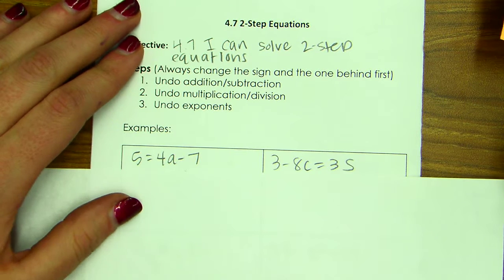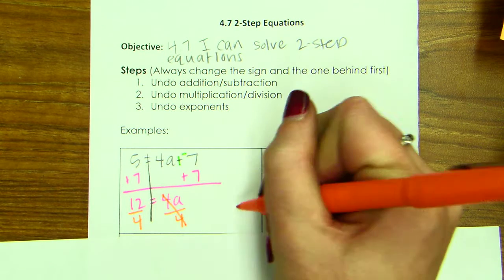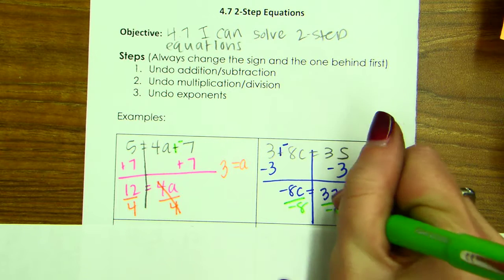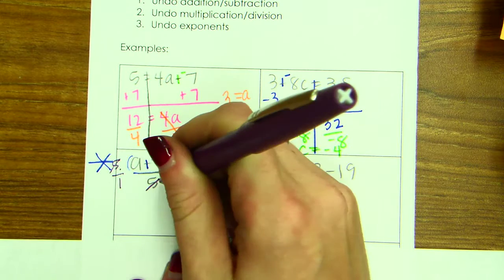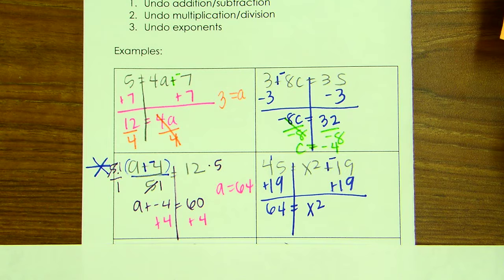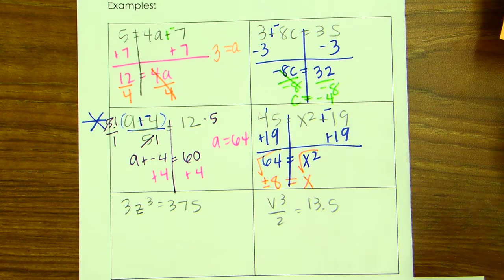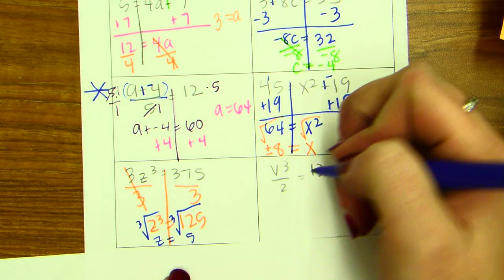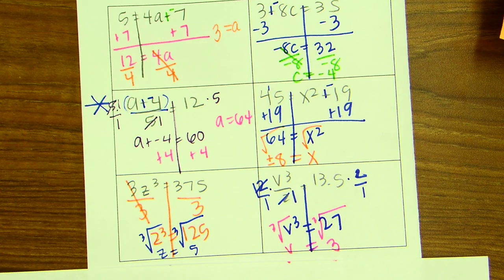Int IIE 4 7 2-step Equations Video